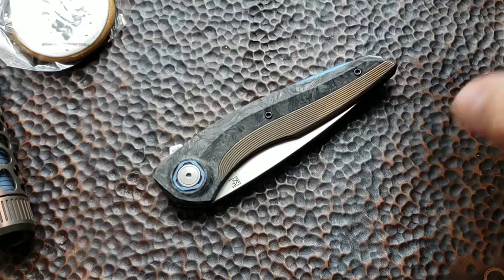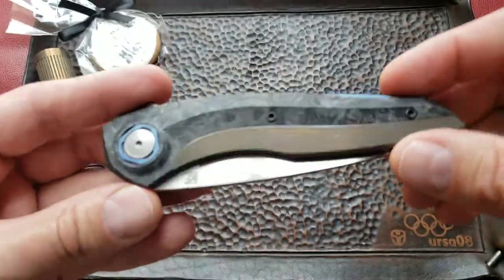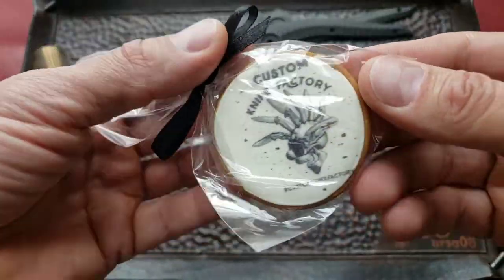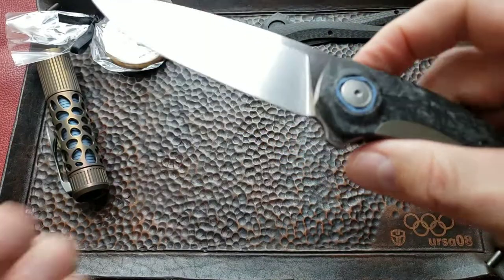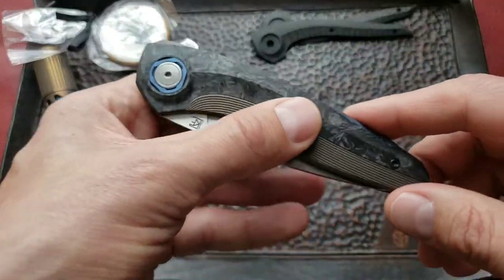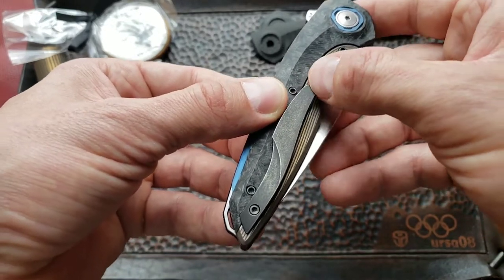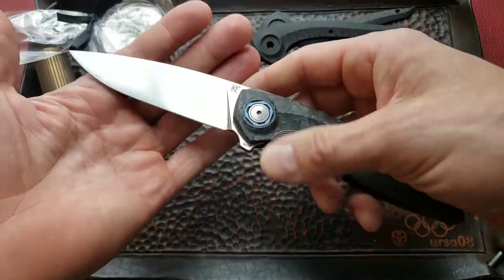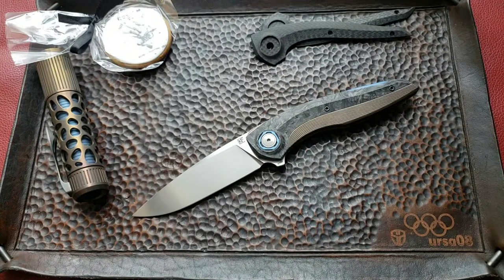Sukhoi 3 by Custom Knife Factory (Anton Malyshev design...aka: "tohus")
Specs:

Overall Length: 9.29" (236mm)
Blade Length: 3.98" (101mm)
Blade Thickness: 0.14" (3,5mm)
Blade Material: M390, ckfwash
Blade Finish: hand rubbed satin
Edge Type: Plain
Handle Length: 5.31" (135mm)
Handle Thickness: 0.55" (14mm)
Handle Material: Titanium anodized, Chaotic CF, zirconium backspacer
Frame Material: Titanium (steel lock insert)
Pivot: Sinkevich mrbs (multi row bearing system), torx10, anodized collar
Weight: 4.86 oz. (137gr)
User: Right hand
Pocket Clip: Tip-Up, titanium (black stonewashed)
Knife Type: Manual
Opener: flipper
Lock Type: Frame Lock
Brand: Custom Knife Factory (CKF)
Model: Sukhoi-3 "Dominance"
Designer: Anton "Tohus" Malyshev

Check my Instagram: VladsBlades